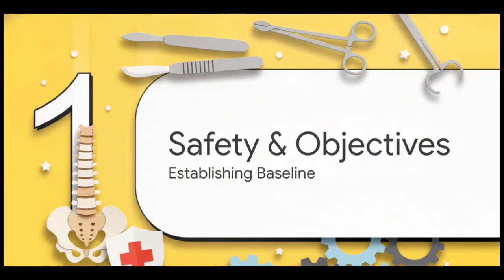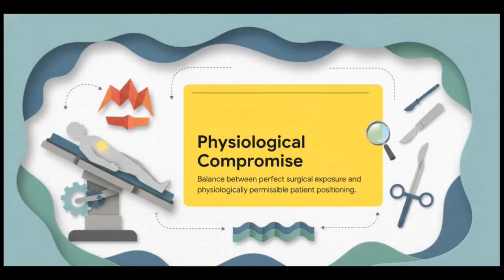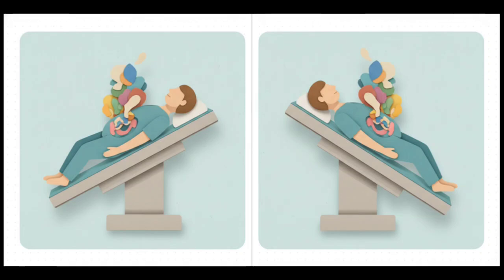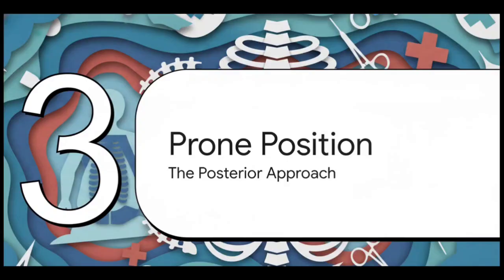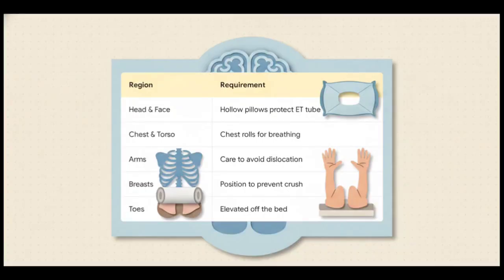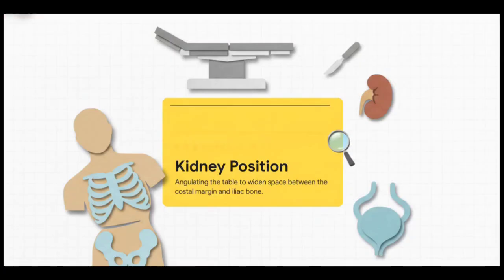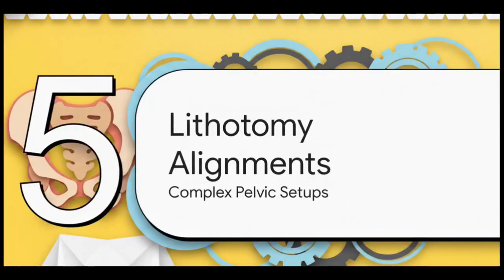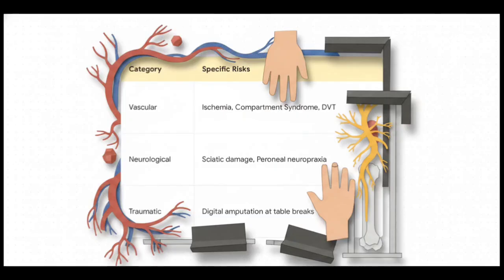Surgical Skills Part 1 | Bailey & Love | Easy High-Yield Revision